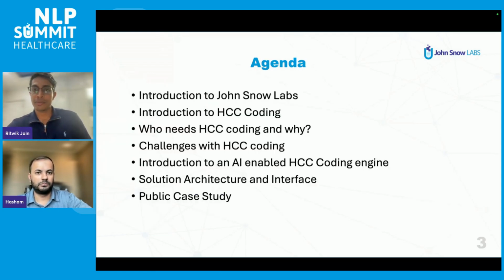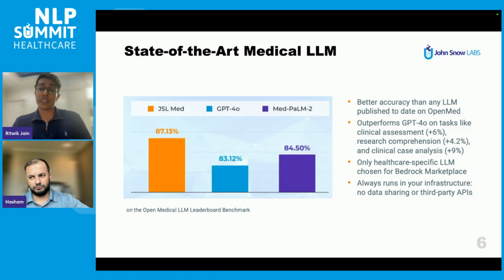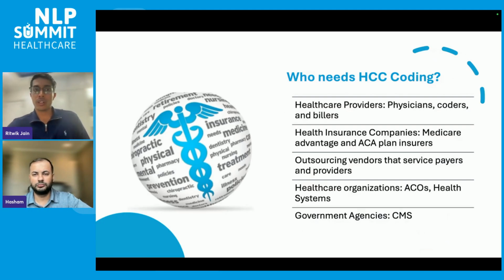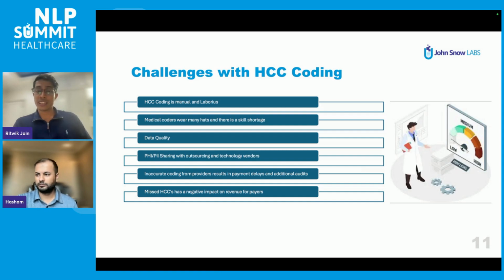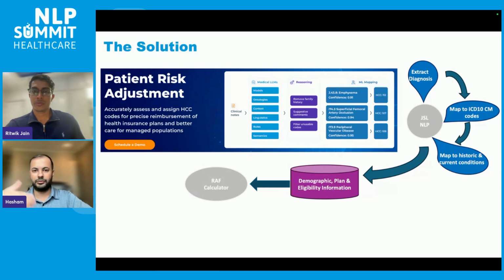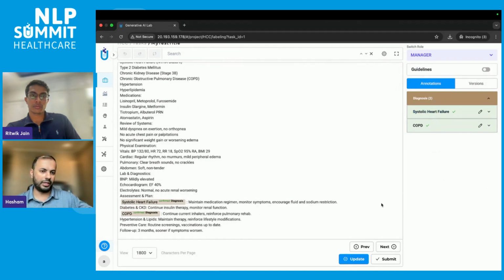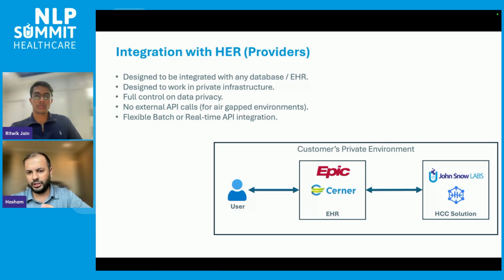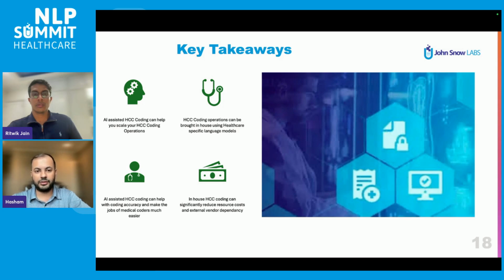Transforming HCC Coding with Healthcare-Specific Language Models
Discover how John Snow Labs’ latest AI-powered solution is automating the discovery and prioritization of missed HCC codes directly from free-text patient notes—boosting revenue integrity, compliance, and scalability. Accurate HCC coding is crucial for effective patient risk adjustment and directly impacts the financial stability of healthcare systems and payers. With our latest AI-powered solution, we're making strides in automating the discovery and prioritization of missed clinical codes directly from free-text patient notes. This advancement not only ensures that all relevant patient information is captured but also supports rigorous compliance and revenue accuracy.